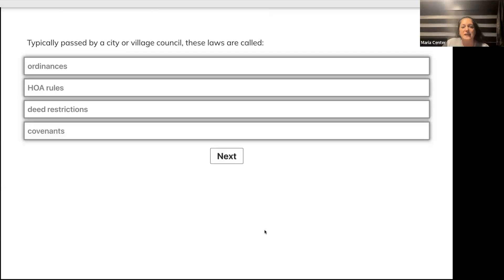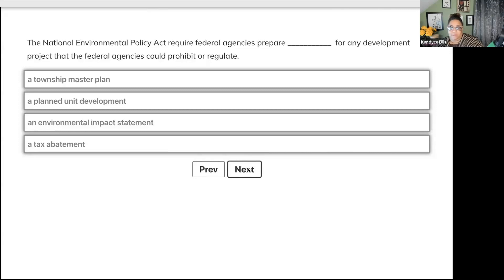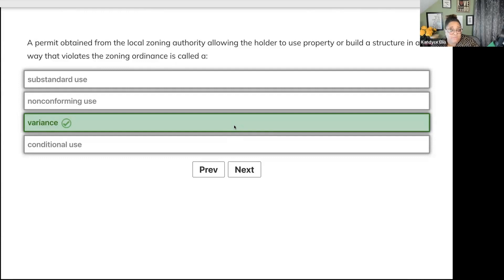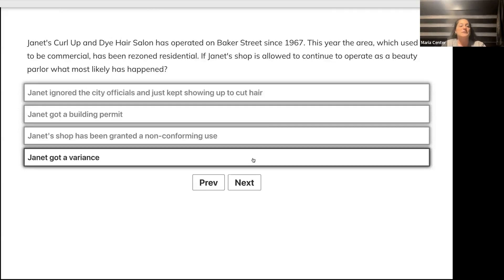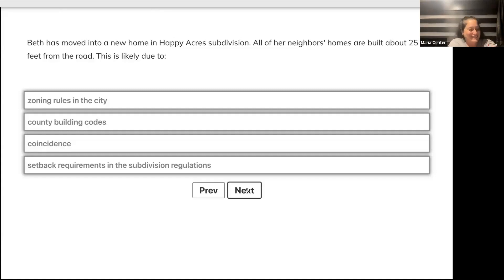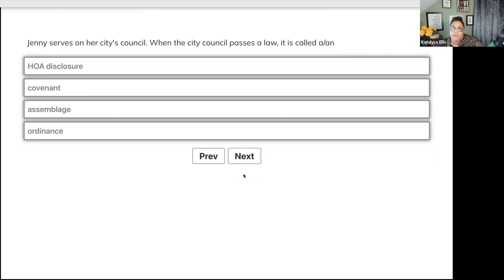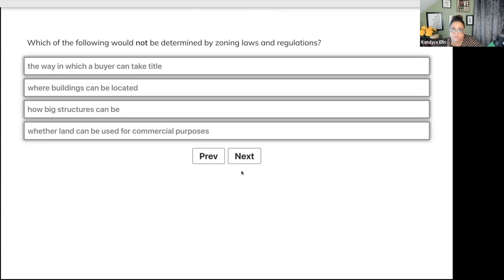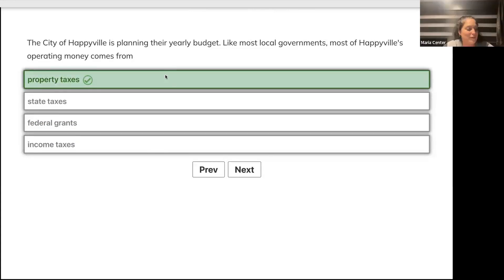Review for the Real Estate Exam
This video covers the topic of land use controls and regulations for the real estate license exam.

Types of Local Laws
Certificates of Occupancy
Title Cerificate
Deed Restrictions
Zoning Restrictions
Variance
Nonconforming Use
City Planning and Zoning
Government's Police Power
Planned Unit Developments (PUDs)
Eminent Domain
Property Taxes